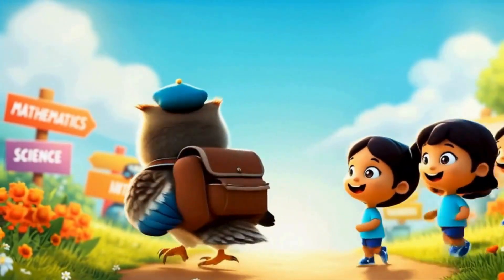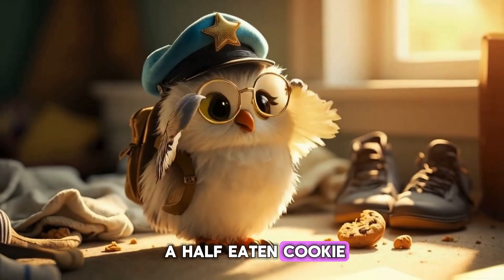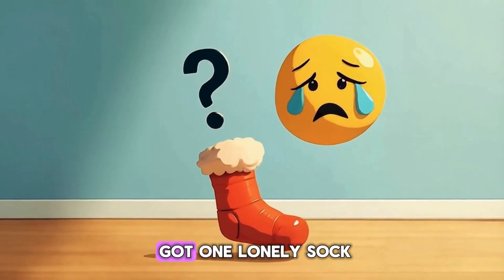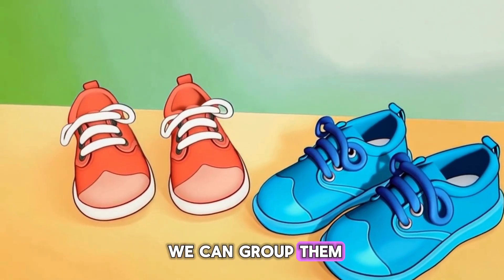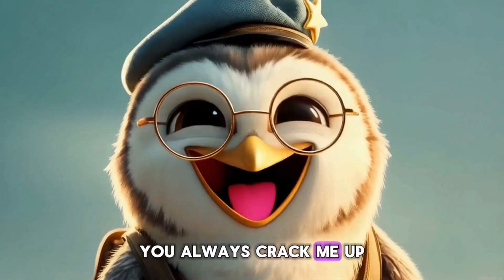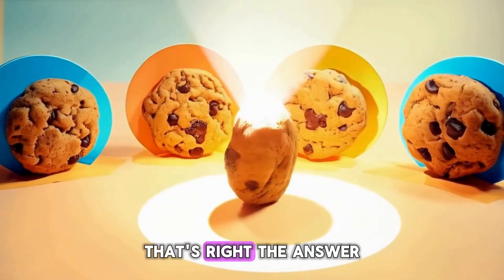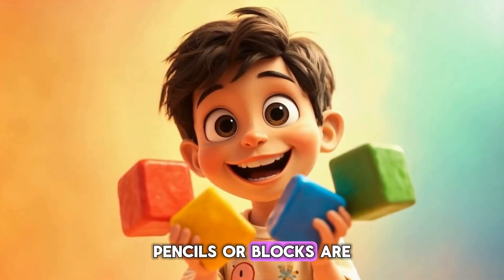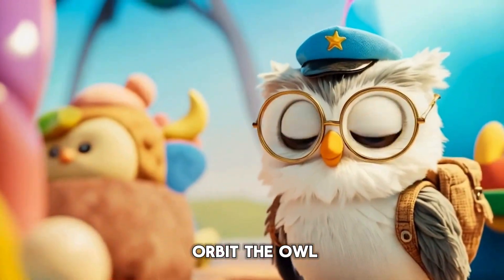Odd & Even Numbers for Kids 🌟 | Fun Math Song & Learning | Find Missing Socks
Learn the difference between odd and even numbers in the most fun way! 🧮
Sing, laugh, and play with Orbit the Owl as we explore math through cookies, socks & shoes! 🍪🧦

Welcome back, little explorers! 🦉✨ In today’s episode, Orbit the Owl takes us on a fun math adventure to learn about odd and even numbers!

✔️ What are odd & even numbers?
✔️ Fun examples with cookies, socks, and shoes!
✔️ Orbit’s silly jokes that make learning extra fun 🤣
✔️ Interactive quiz & activity time to test your knowledge

🌟 Perfect for kids in preschool, kindergarten, and early grades who are learning numbers and basic math concepts.

🎶 Don’t forget to watch till the end for Orbit’s quiz and activity challenge—you’ll be a math superstar! 🌟